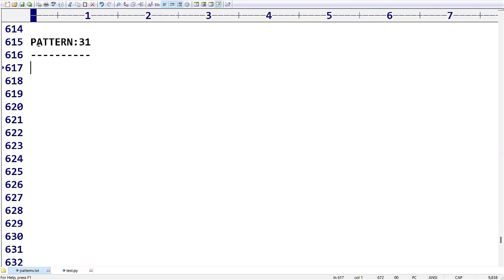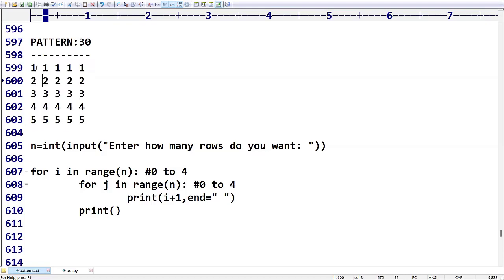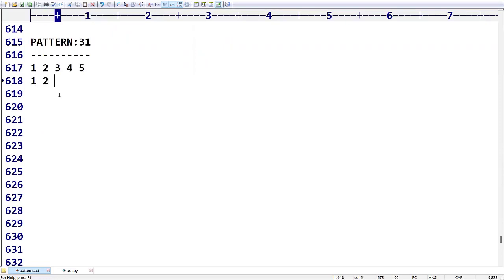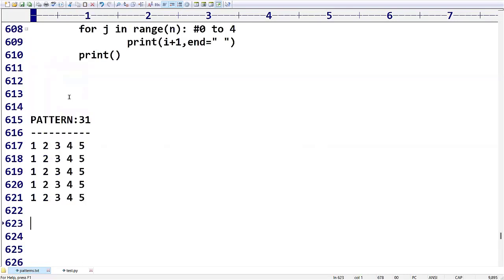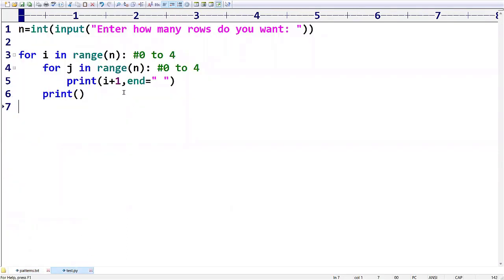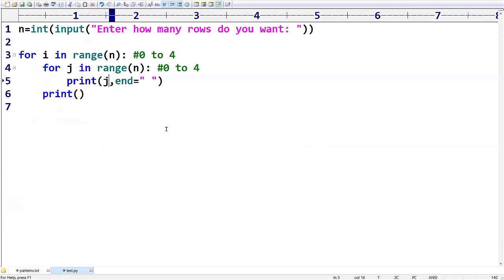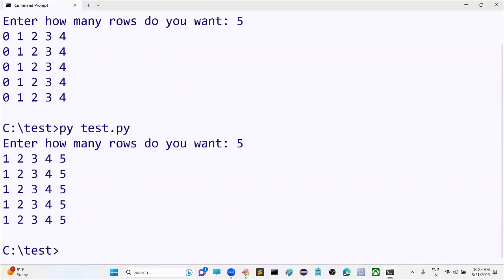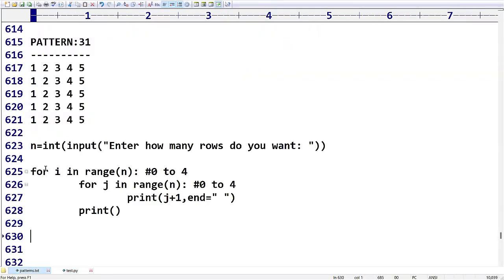PYTHON PATTERN PROGRAM 31